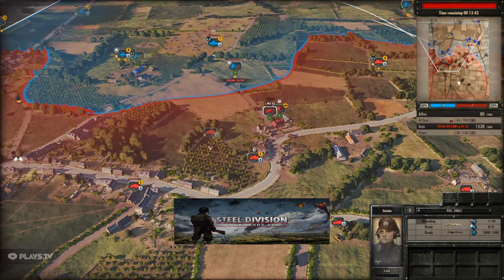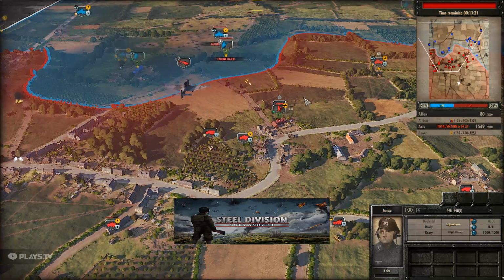Let's Try - Steel Division: Normandy 44 (Beta) - 2 - Axis Answer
Hey all, switching things up a moment and bringing you a game still in development. A new one from Paradox Interactive, this is Steel Division: Normandy 44, a game somewhat between Company of Heroes 2 and Europa Universalis IV.

Super detailed models, super accessible gameplay. Endless variations.

It's pretty fantastic. You should check it out.